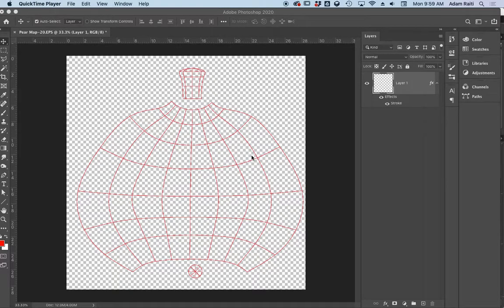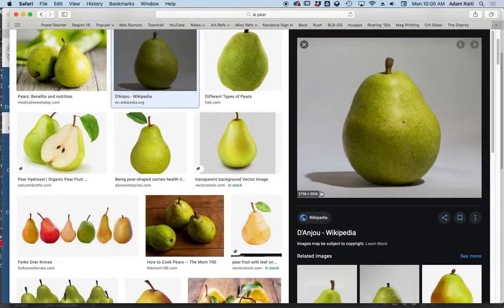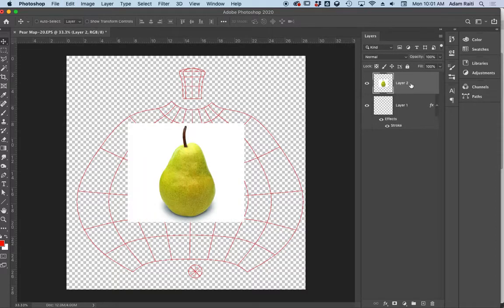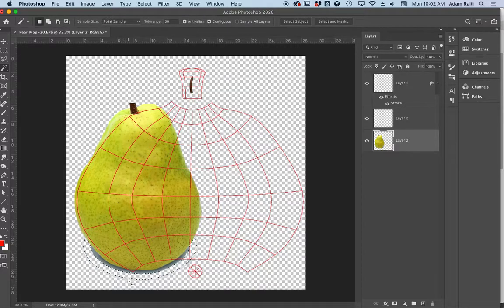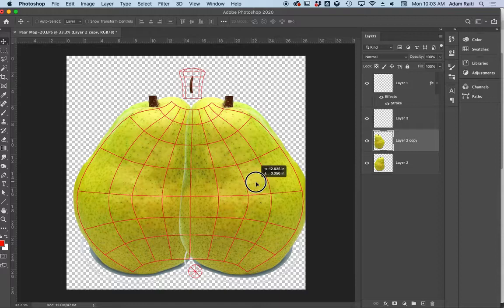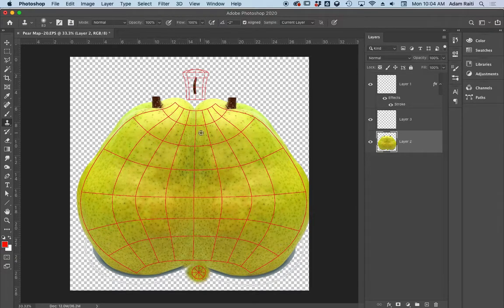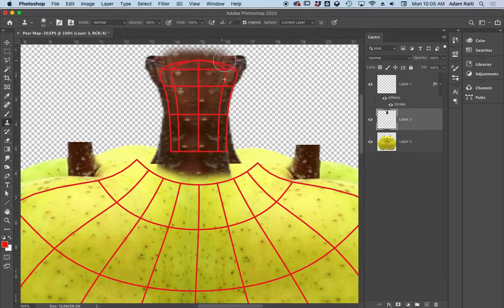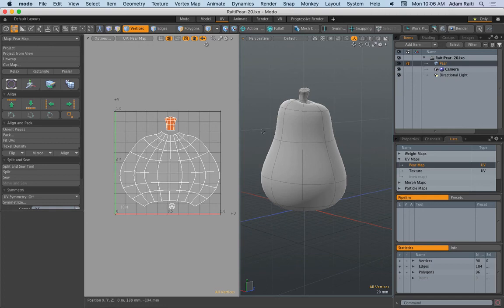Pear modo Step4